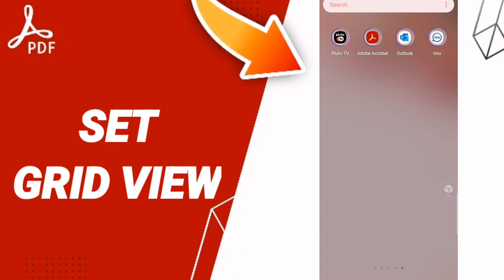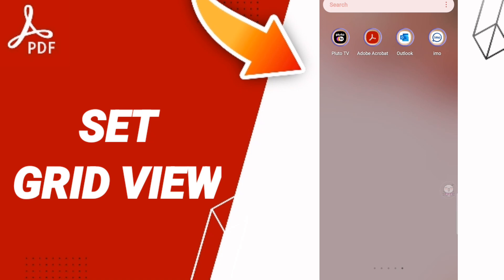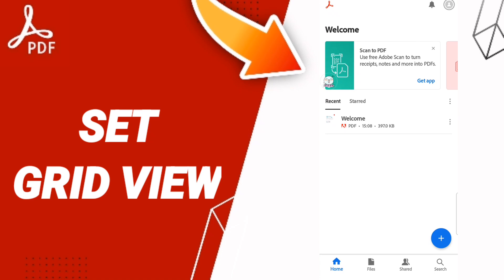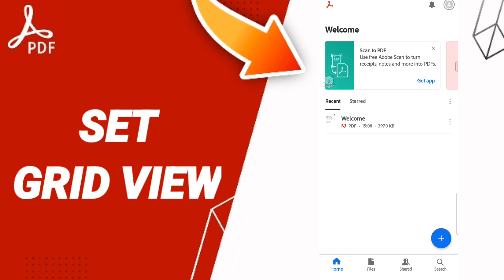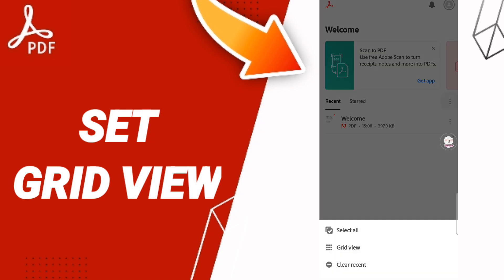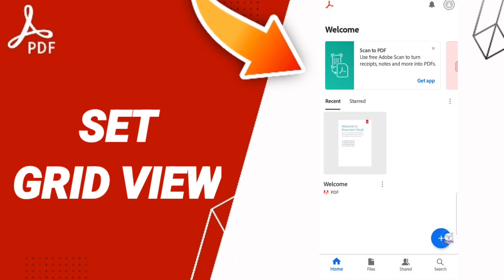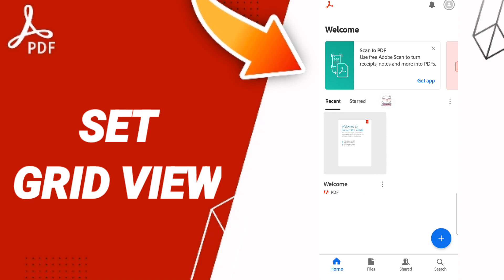How To Set Grid View On Adobe Acrobat App